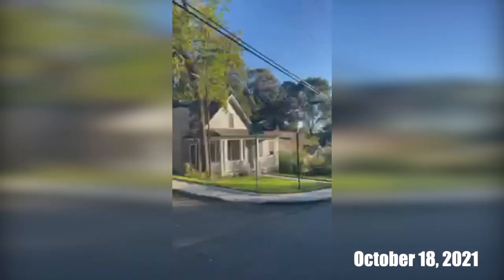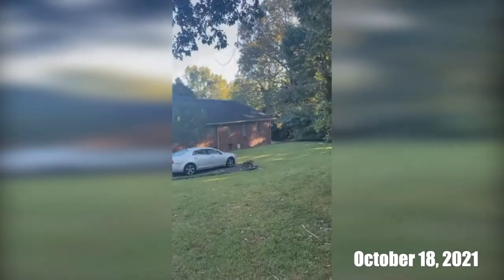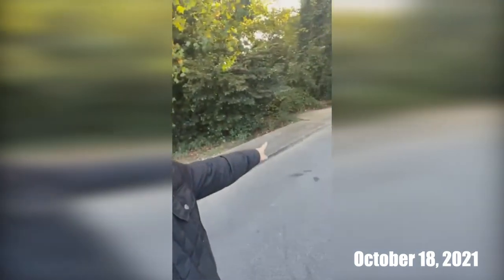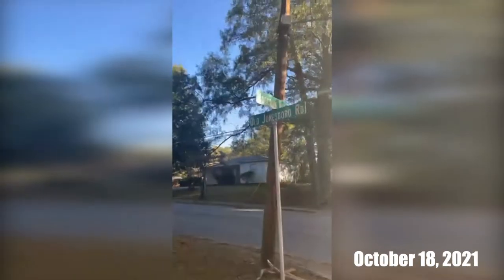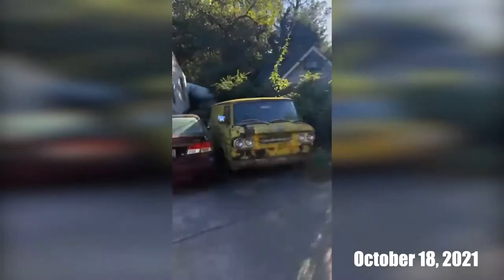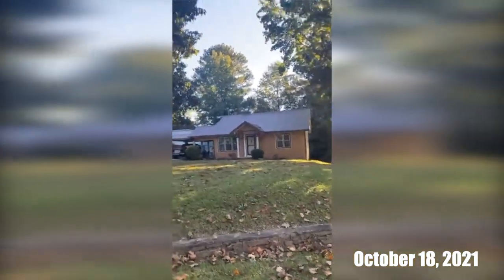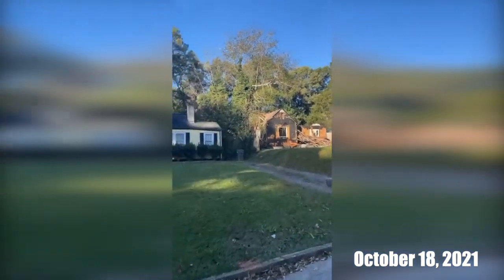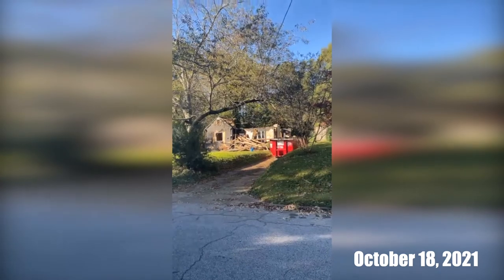Tour #16 - October 18, 2021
This walk is part of a series of live- streamed walks in which Dewey, a Hapeville resident and town historian, wanders around Hapeville to capture what the town looks like during a time of rapid development and change.

Hapeville, founded in 1891, is a 2.5 square mile town located directly north of the Hartsfield-Jackson Atlanta International Airport, seven miles south of Atlanta.